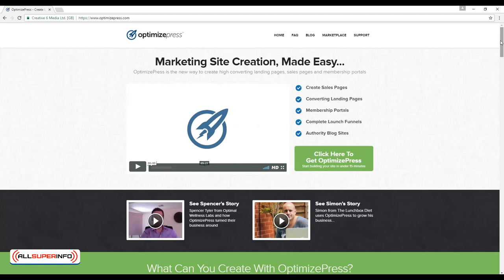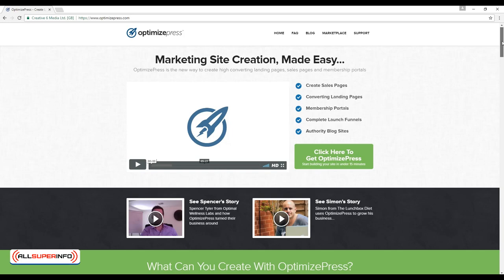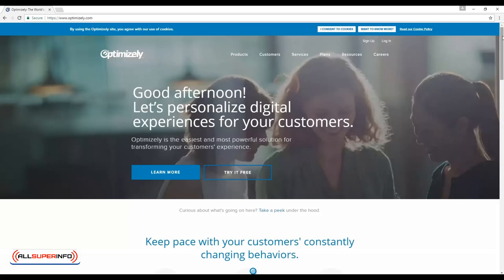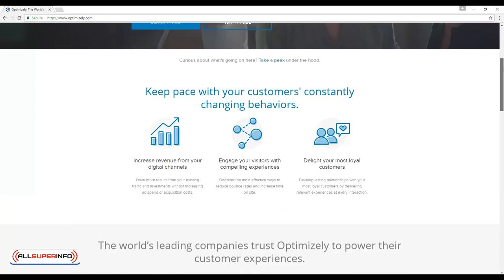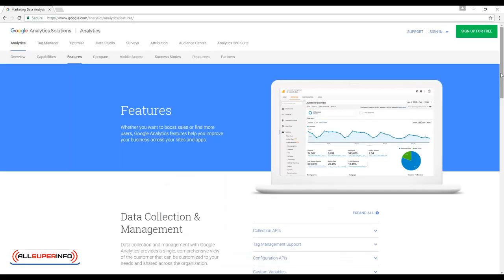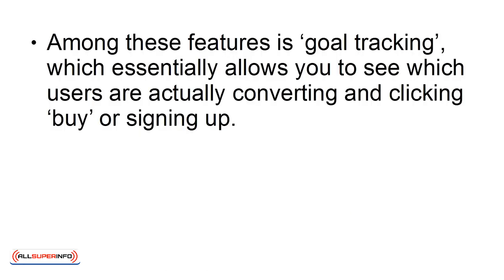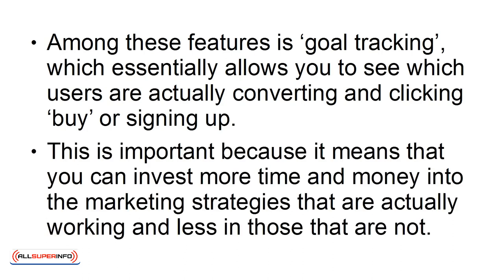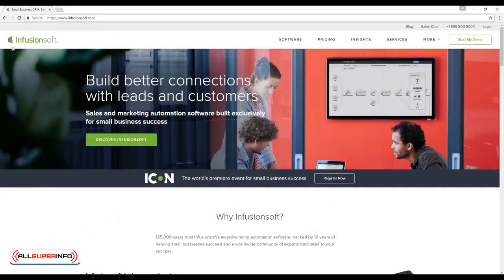09 Top Landing Page Tools